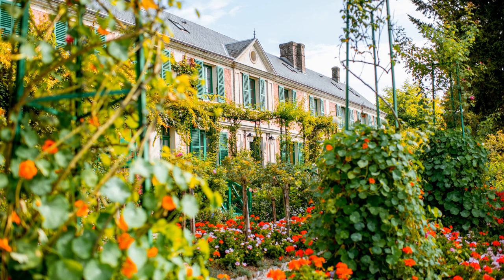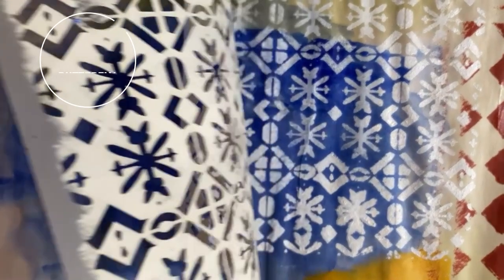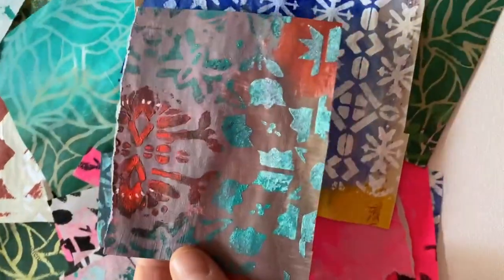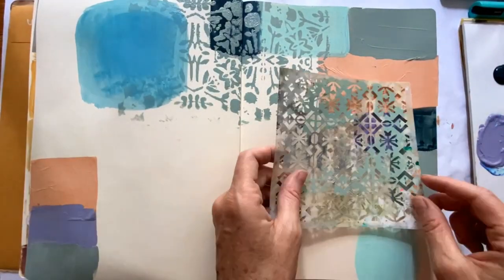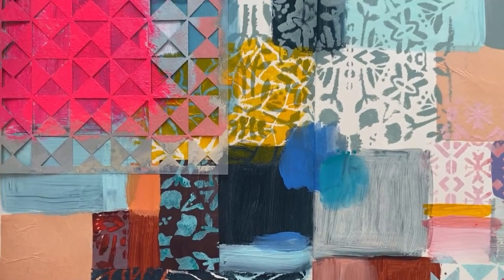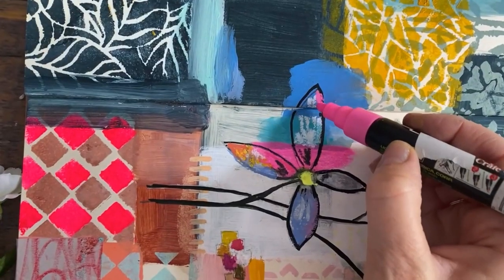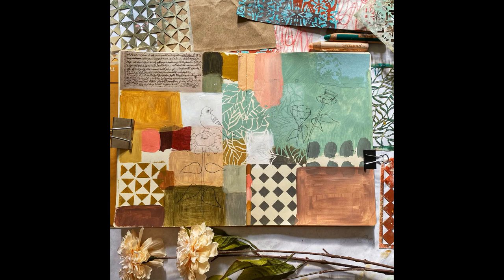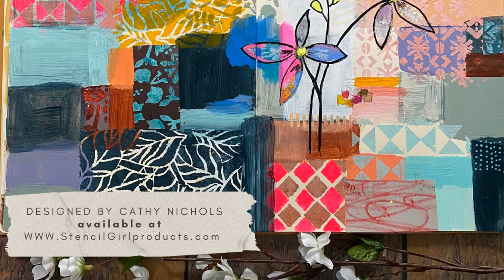Introducing: "Monet's Garden Stencils" by Cathy Nichols for StencilGirl!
Have you ever wondered how to add a touch of French charm to your artwork without traveling to France? I have wanted to do the same after falling in love with Paris and Monet's incredible gardens and home at Giverny! I created these 5 stencils inspired by the patterns in Monet's gorgeously curated home and gardens.  In this short video, I show you how I use these stencils to create collage fodder and for art journal pieces in several colorways. I also adore using these stencils in my larger artwork, and you can see how I incorporate them into those projects in my ongoing art journey on Instagram @cathynicholsart.  For a special treat, visit Monet's virtual home

Claire de Lune by Claude Debussy is performed in this video by my 14-year-old son,  Nicolas Rivot.